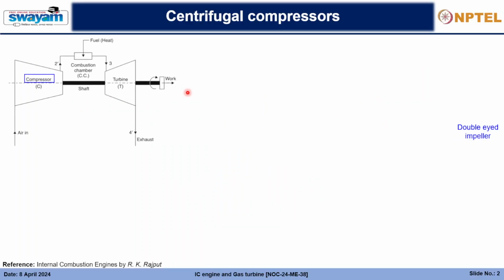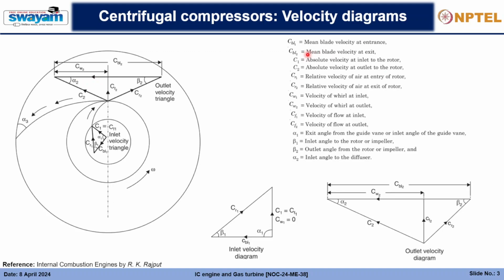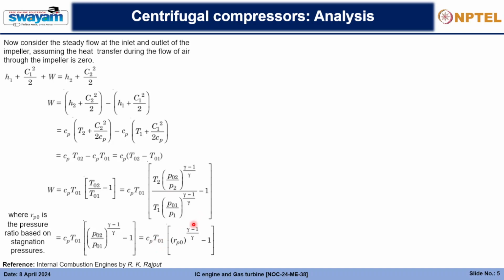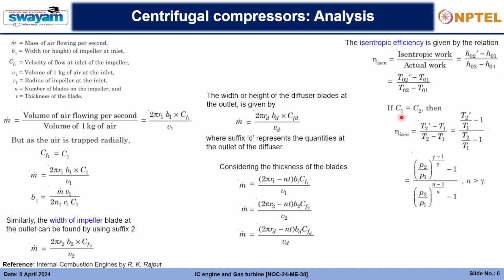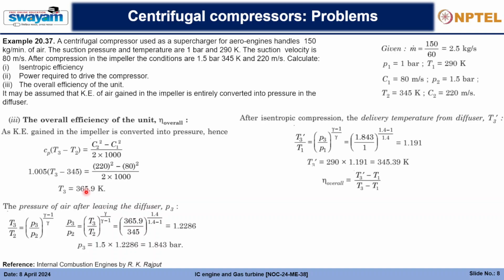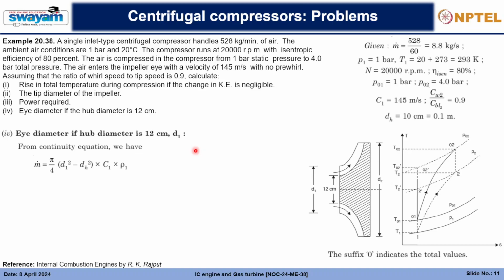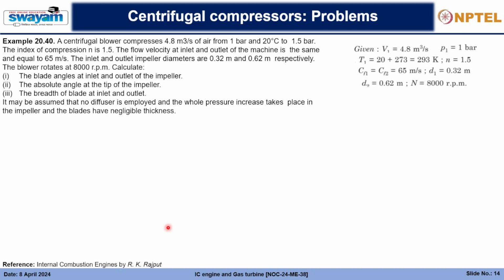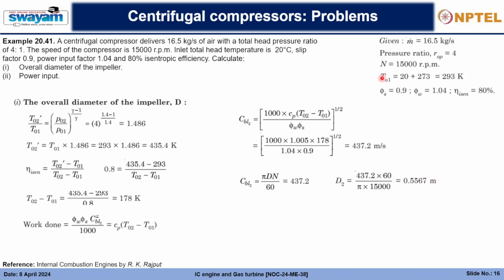IC engines and Gas turbines - NPTEL - Session 11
Centrifugal compressor: Concept and problem solving